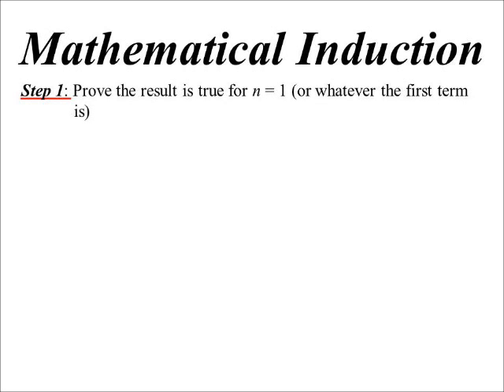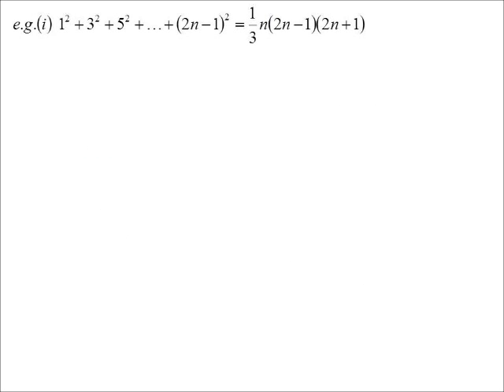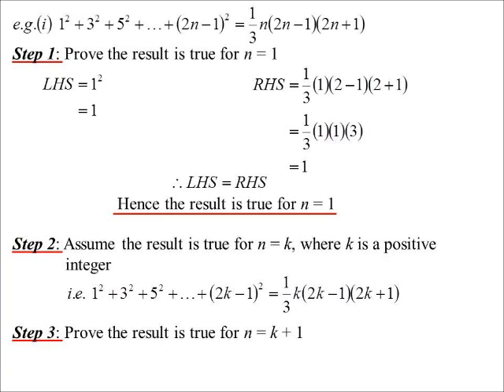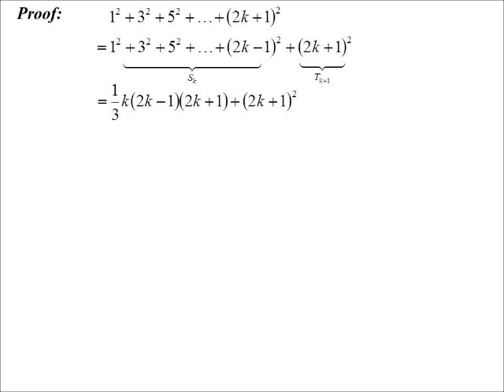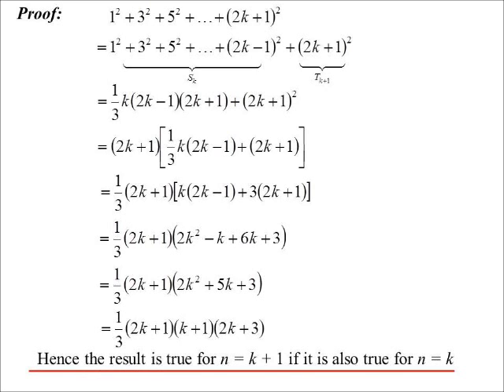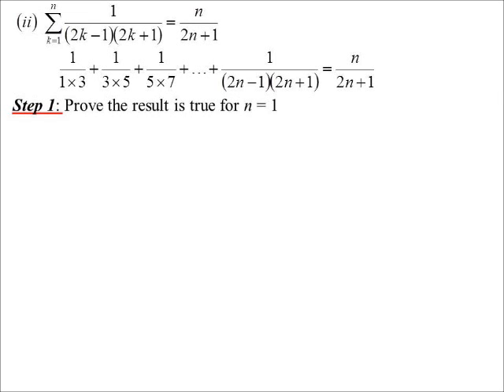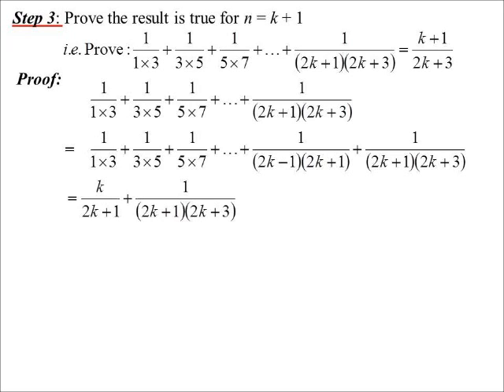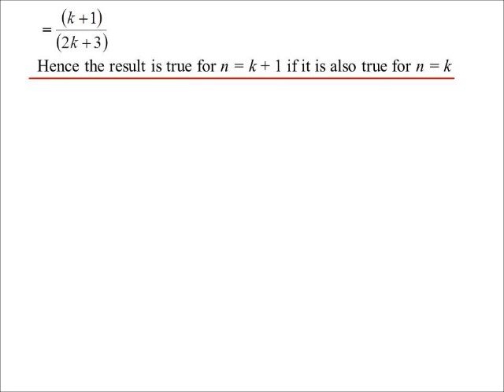11X1 T14 08 mathematical induction 1: series type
A new type of proof, the inductive proof. To begin with let's look at the series type of induction question.